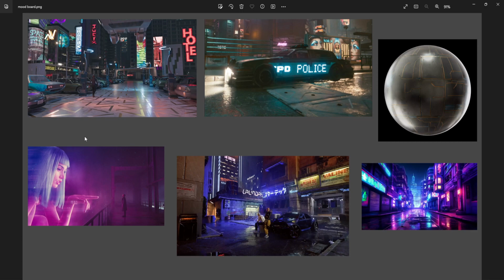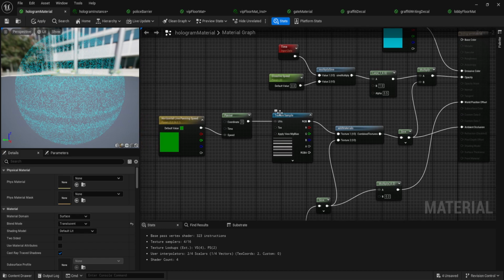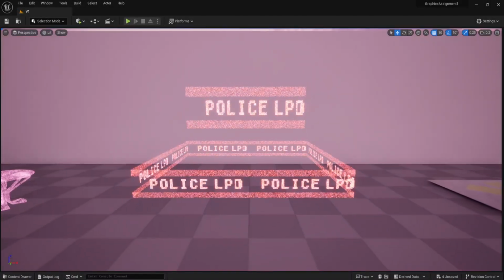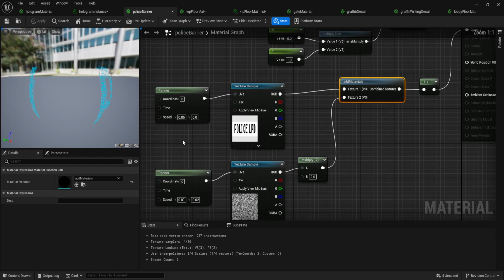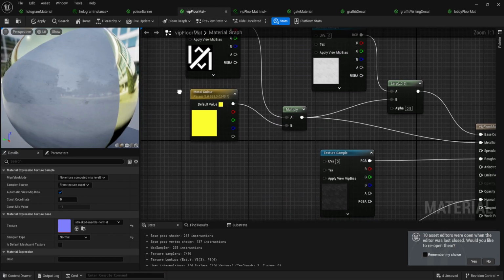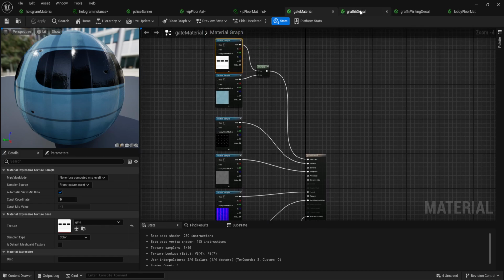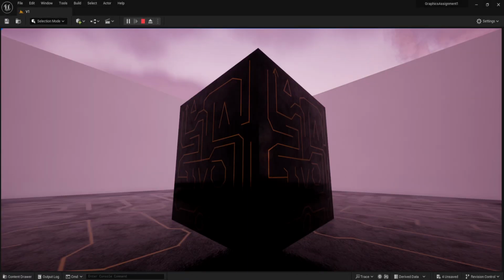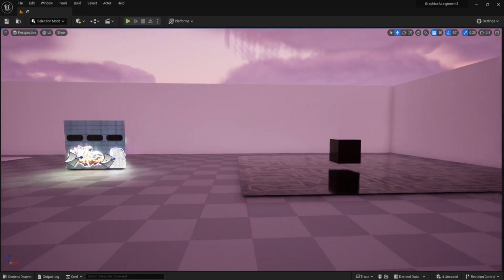Graphics Project Material Demonstration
I do wish I could have explained the materials and what the nodes do in more detail but the video length had to be under 10 minutes as of the assignment brief requirements.